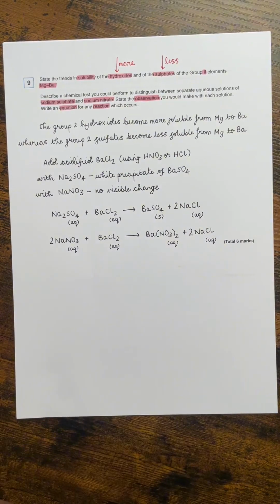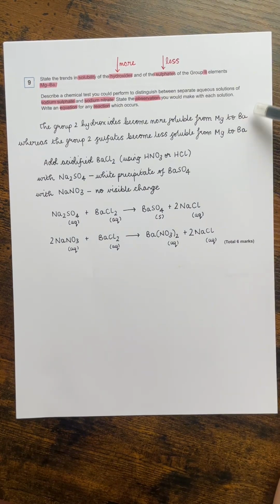Worked exam answer - AQA AS / A level group 2 solubility and ion testing question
Welcome to the next instalment of the ‘worked exam answer’ series, which today sees me model how to answer an AQA AS / A level group 2 solubility and ion testing past paper question! If anyone has any questions about this video and its contents, please leave a comment on this video, drop me an email to the email address given below, or reach out via one of my social media pages (Facebook, Instagram or TikTok). In addition, if anyone has any requests of questions they would like me to work through and explain, please do get in touch in any of the aforementioned ways🤩

Much love,
Debbie